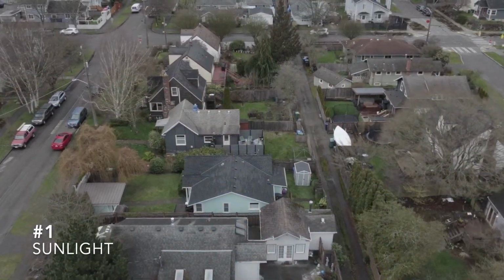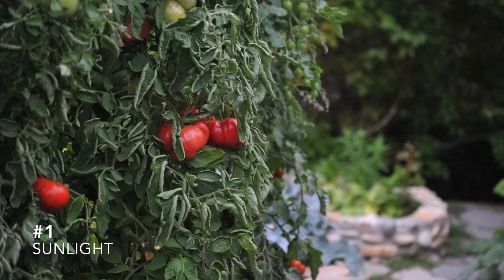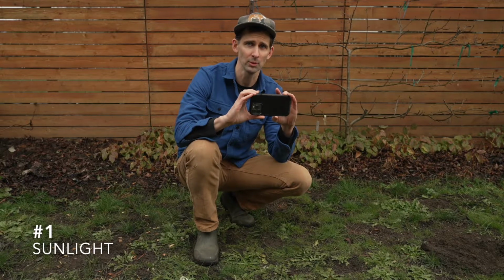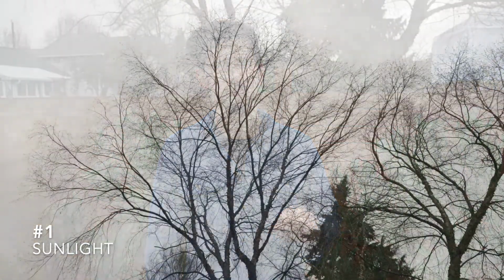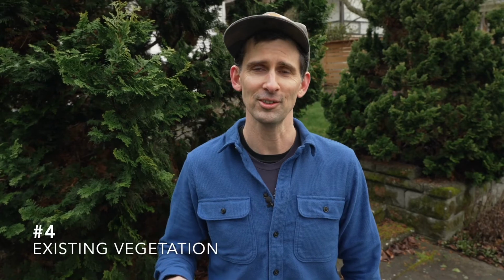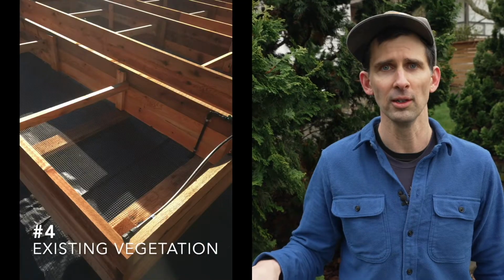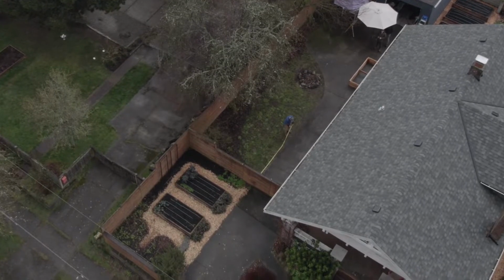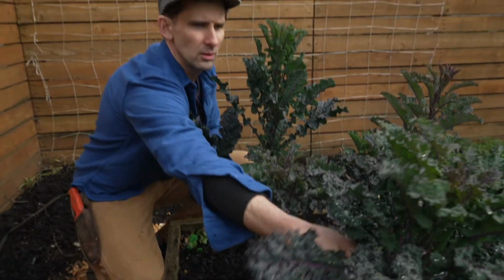Building a raised bed vegetable garden: selecting a site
How to pick the best site for your raised bed vegetable garden. Learn about sun exposure, soil conditions and other important considerations.

0:00 Intro
0:30 Sunlight
3:26 Access to water
3:53 Existing soil quality
4:37 Existing vegetation
5:04 Access

Our book for beginning gardeners
Our book for advanced gardeners

ABOUT US:

Vegetable gardening should be easy, fun, productive and beautiful.

Founded in 2007,  we've helped hundreds of families and businesses create edible gardens. Our job is to help both new and experienced gardeners gain confidence and thrive in their gardens. Growing food is a true joy and we want to spread the love of home food production.